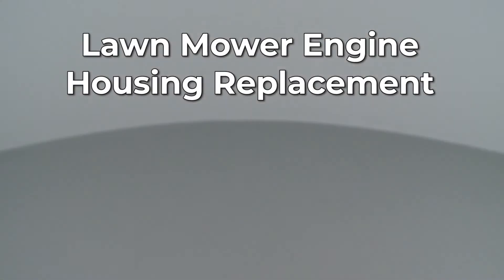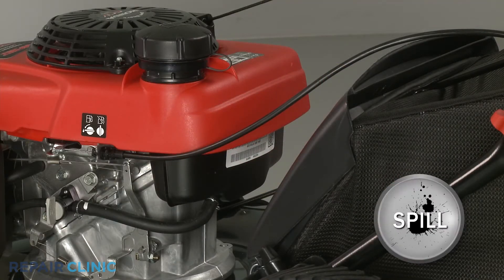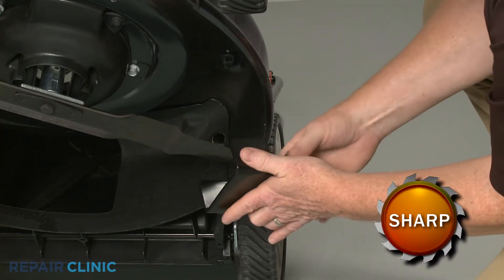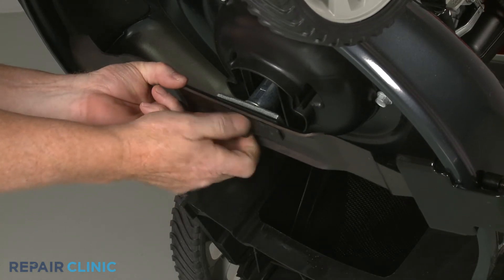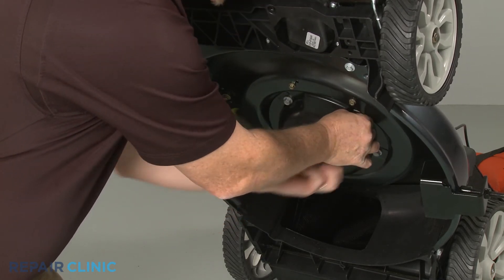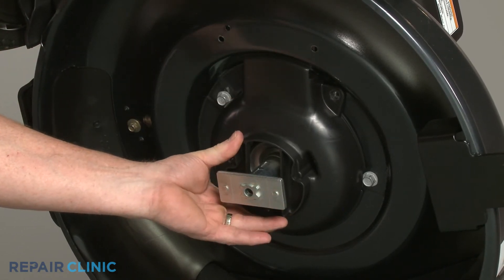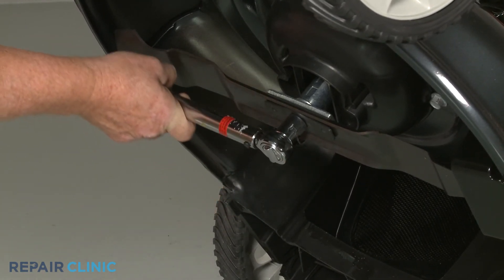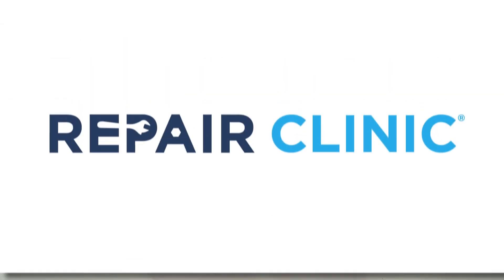Troy-Bilt Lawn Mower Engine Housing Replacement (931-04535B)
This video provides step-by-step repair instructions for replacing the engine housing on a Troy-Bilt lawn mower (model 12AVB2RQ766). The most common reason for replacing this part is if it is damaged or if it is hitting the blade.

All of the information for this replacement video is applicable to the following brands:
Troy-Bilt